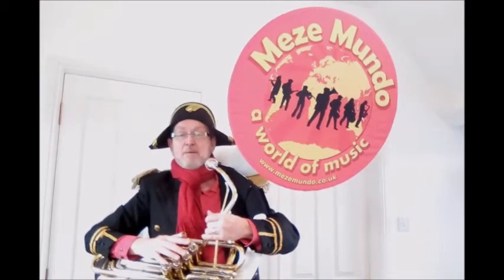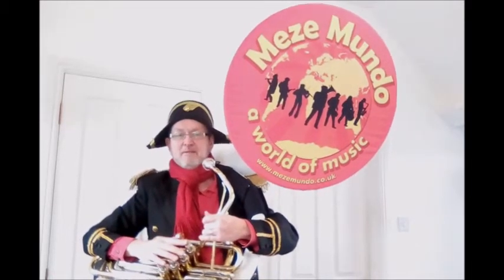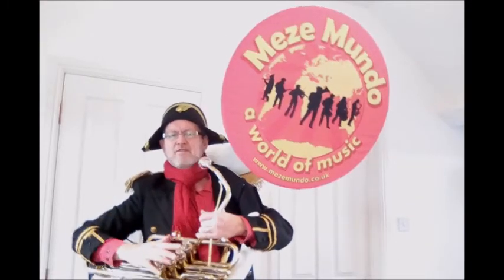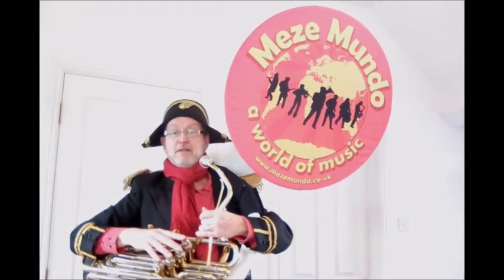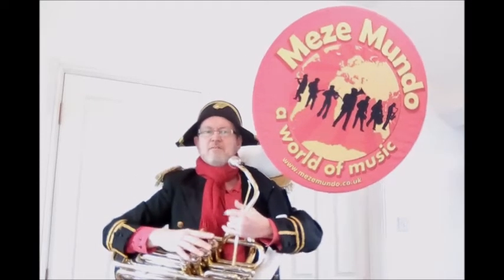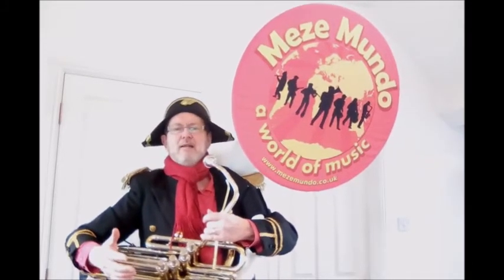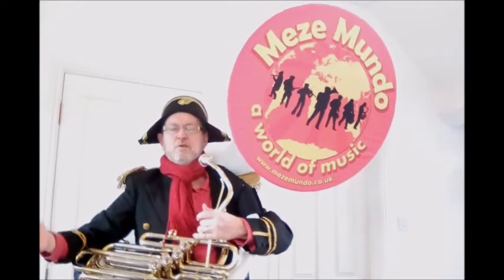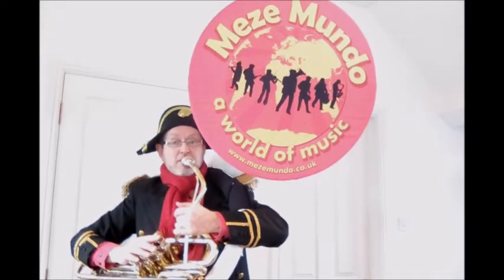Meze Mundo Sousaphone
Gavin introduces the Sousaphone, one of the bass instruments in Meze Mundo.
The Sousaphone is a type of Tuba that wraps around the body, with a huge bell pointing forward to project the sound. The bell also makes a good place to display the band name and logo!
The instrument was developed under the direction of famous American military band leader John Philip Sousa, and named after him.
Like all bass instruments, the role of the Sousaphone is to play the bass line which, along with the rhythm section, forms the foundation of the band, above which the melodies and harmonies of the other instruments float and soar!
Gavin plays a few bars of the bass line to a tune called August One, one of the bands standards.